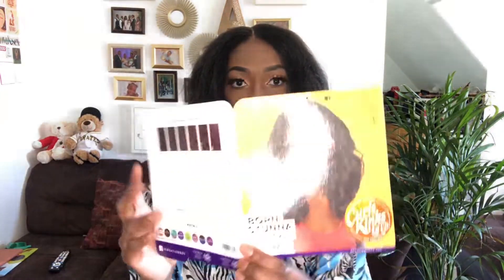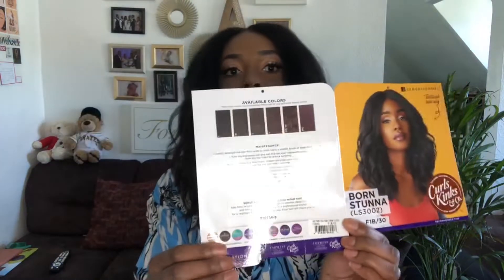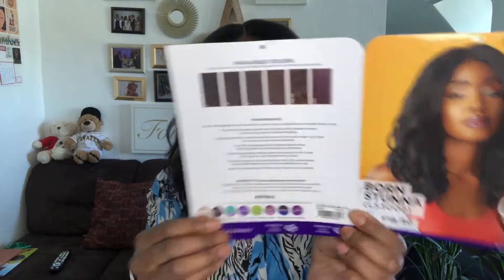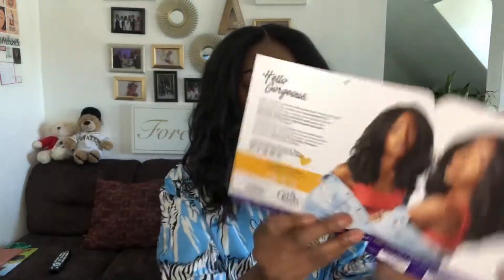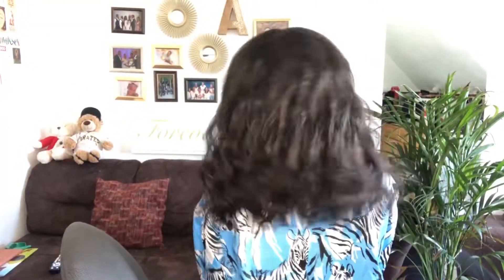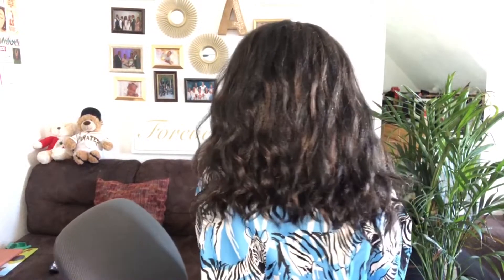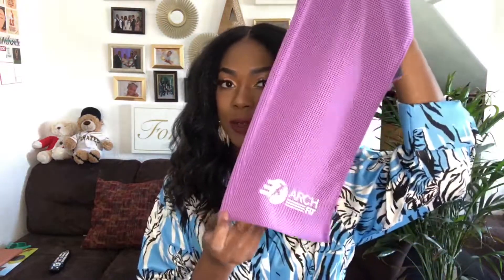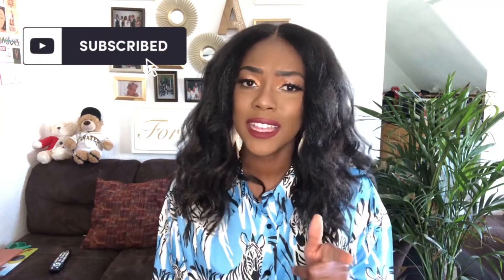She Cute!! | Sensationnel Curls Kinks & Co Synthetic | BORN STUNNA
Hey Diva's!!!

ArchFit Cooling Towels